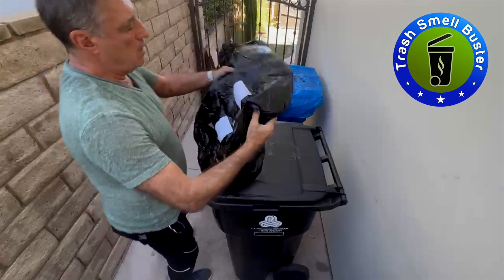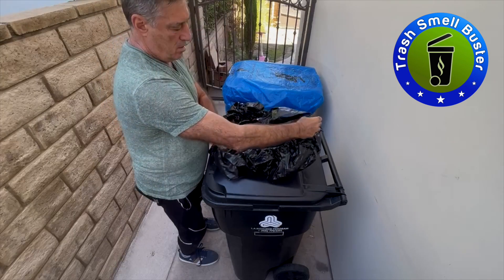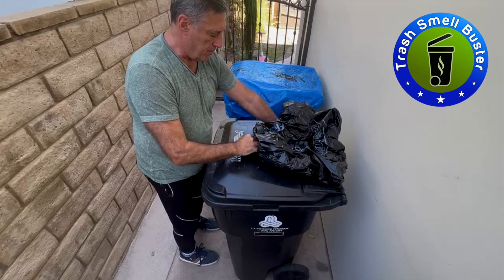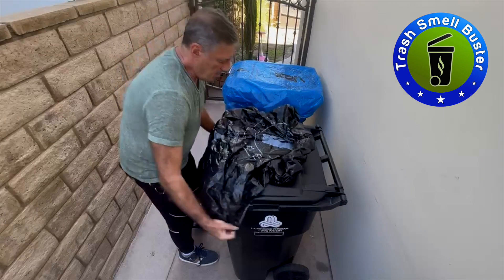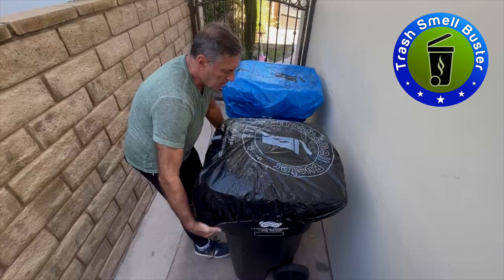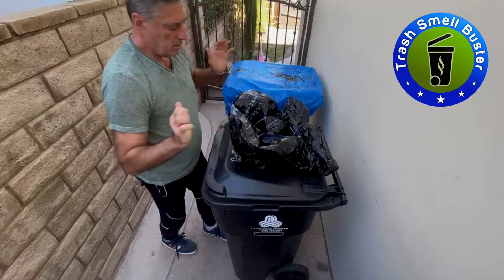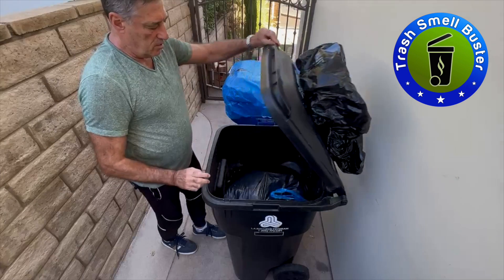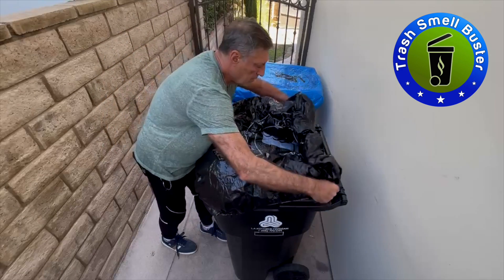Trash Smell Buster Cover How to Use with Velcro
Trash Smell Buster Sold on Amazon $16.99. Trash Can Smell Protective Plastic Biodegradable Cover Eliminates Foul Odor Flies, Insects, Chemicals Free! Trash Can Smell protection and unsanitary trash cans are most common issues for any homeowner. Are you not tired of Smelly, dirty Trash Cans, smarming flies, insects, racoons, rats, animals and maggots?! Trash Smell Buster is a perfect inexpensive and simple solution, chemicals free! Our plastic biodegradable reusable protective covers with elastic rubber band and optional Velcro straps keep foul odor inside trash cans, and flies, rodents and animals away! Our TSB covers fit 32-, 45-, 64- and 95-Gallon Trash Cans. They work like a shower cap designed for Garbage Bins and containers. When it's hot and humid summer or cold, rainy, snowy, windy winter, they keep your trash cans well covered and dry! Weather you keep your trash outside or inside garage, our covers work like magic, no more awful smell from dippers or dog poop or smelly spoiled food! Your home environment and neighborhood are safe and clean! Buy Trash Smell Buster on Amazon or go